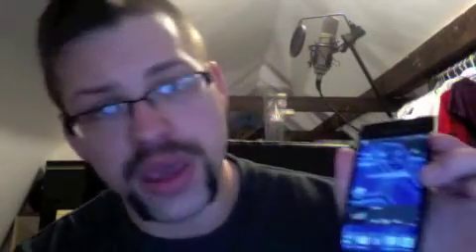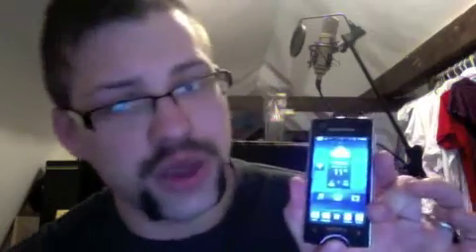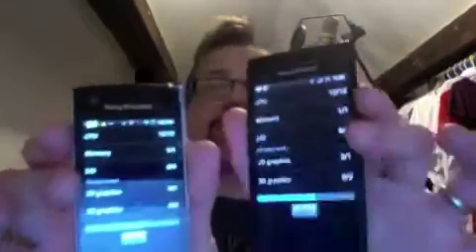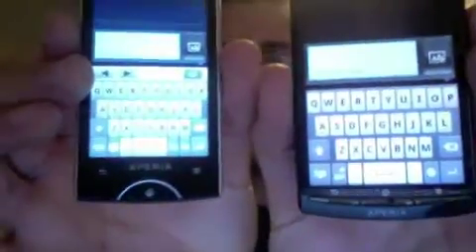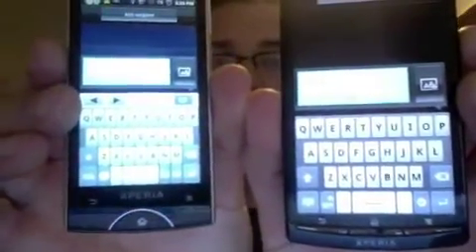Xperia Arc/Ray Review and Comparison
A geeky review I've done for anyone who cares about phones :)